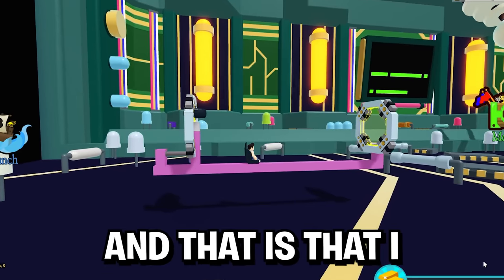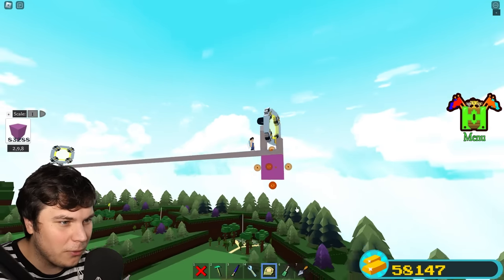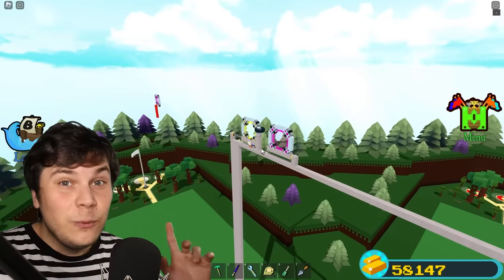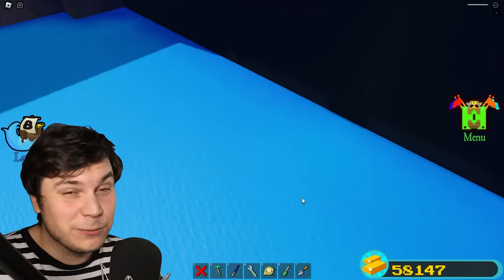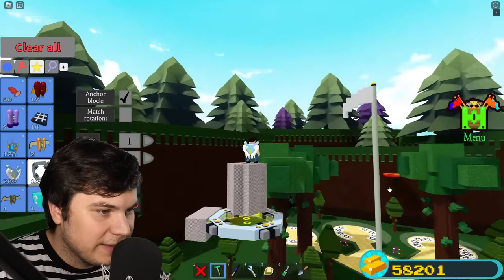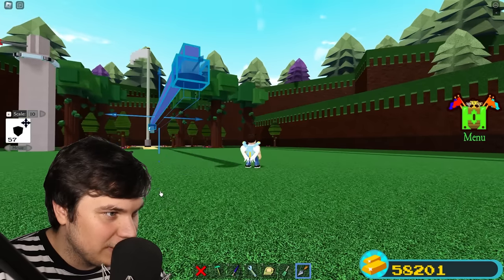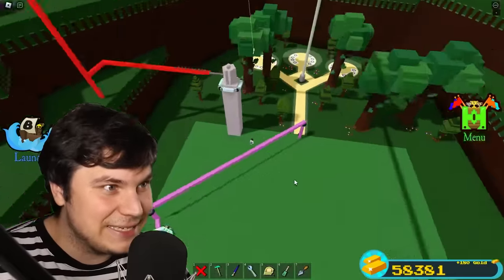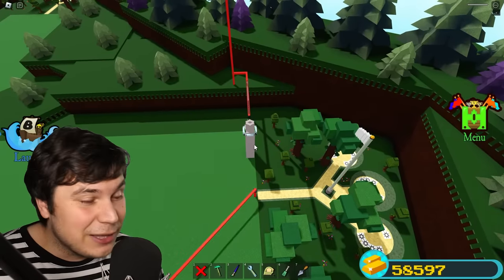I Built the craziest AFK gold farm In Build a Boat!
Today I build the craziest gold farm in build a boat!